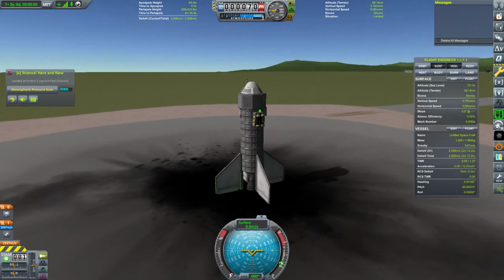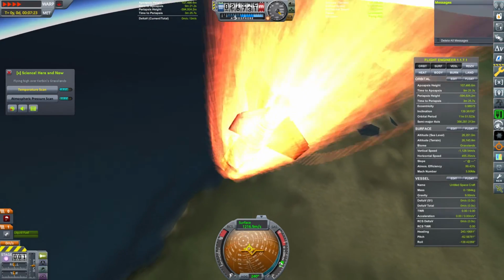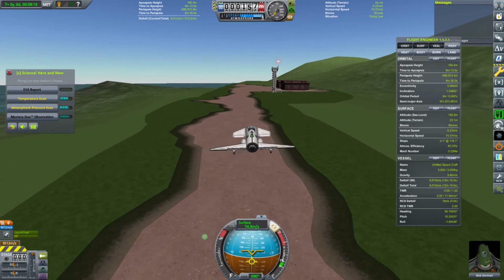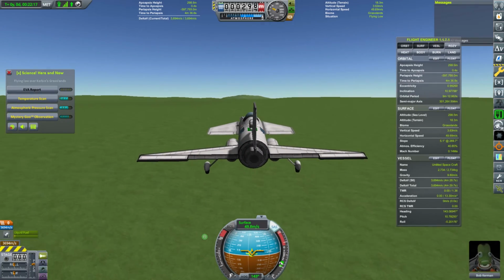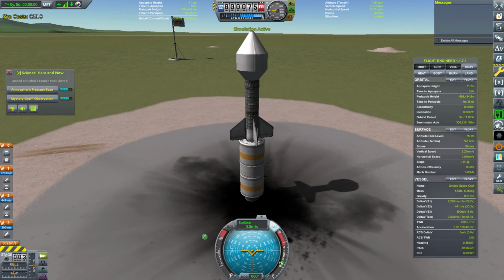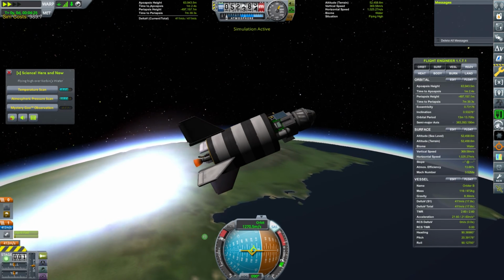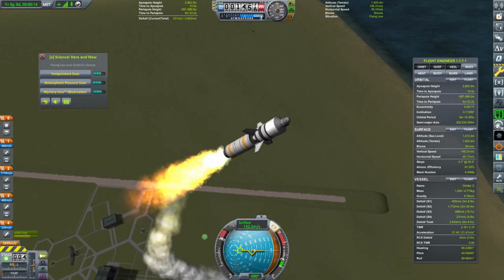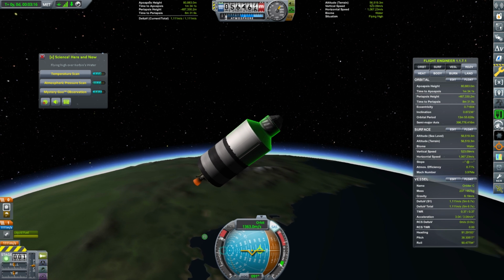Kerbal Space Program - Missing The Mun - Ep3 - It's harder than I thought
Used mods:

Galaxies Unbound
IFS
KAS
Kerbal Alarm Clocok
Kerbal Engineer
KIS
Kopernicus
KSPIE
Maneuver Node Evolved
Precise Node
SCANsat
x Science

Krash
Scrap Yard
Stage Recovery
Toolbar Control

Oh Scrap - been turned off after a while